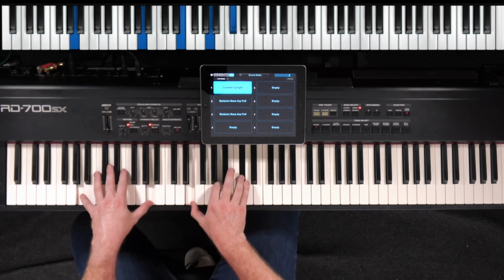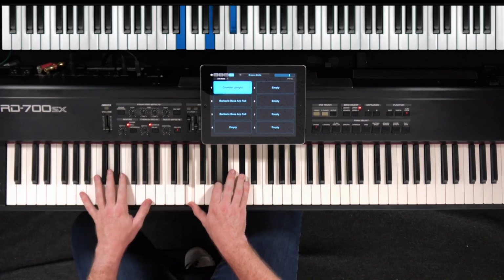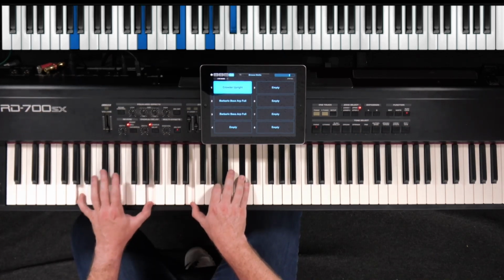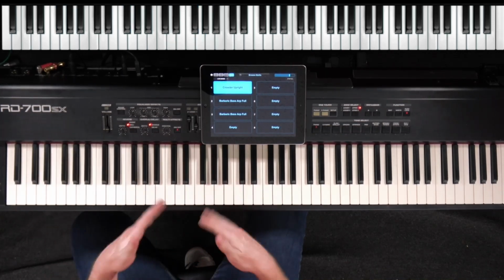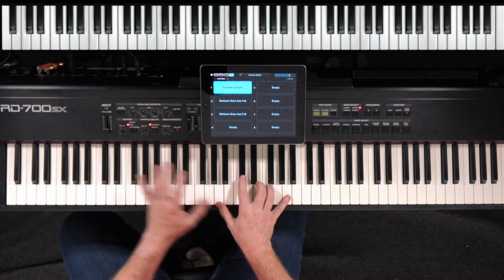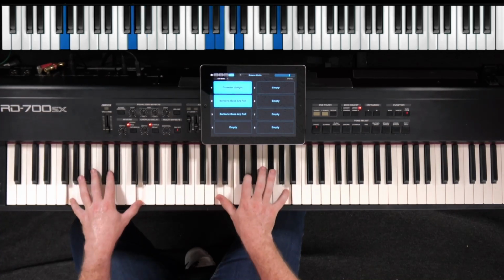Keyboard Tutorial // Might Get Loud // Elevation Worship // Worship Artistry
Ryan King, keyboard Instructor for Worship Artistry, teaches you the keys part for Might Get Loud by Elevation Worship.

This is one chapter in the keyboard lesson on Worship Artistry. View the entire Might Get Loud lesson

Introduction - 0:01
Demonstration - 0:58
Lesson - 1:44
Practice Loop - 4:02